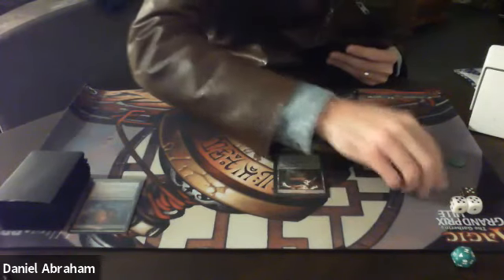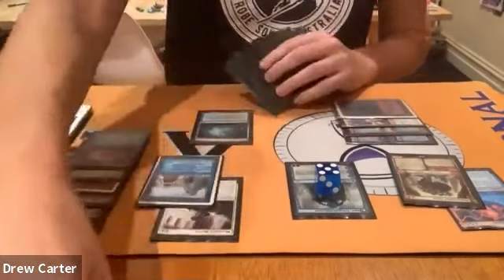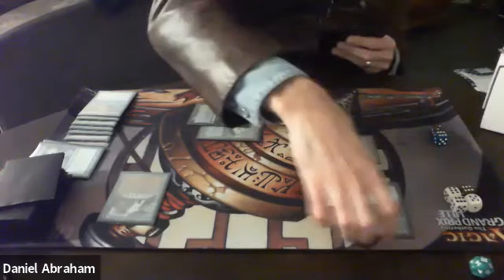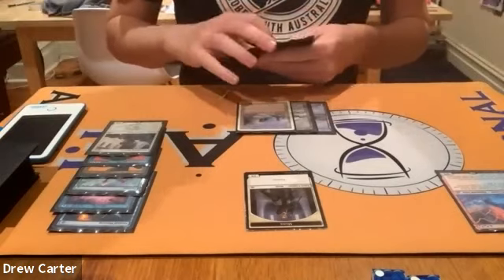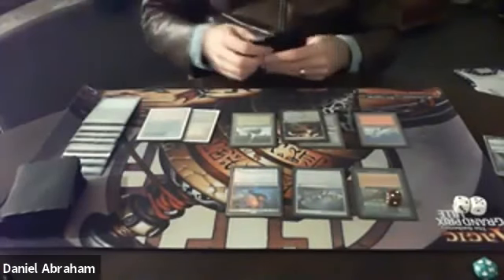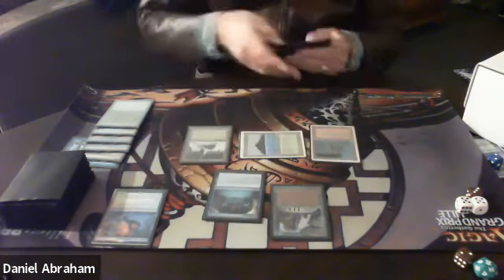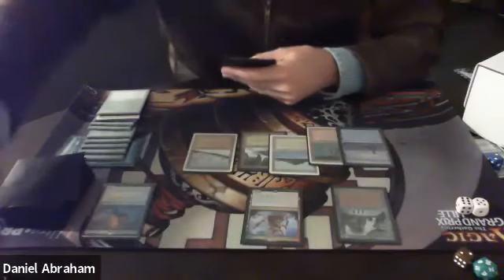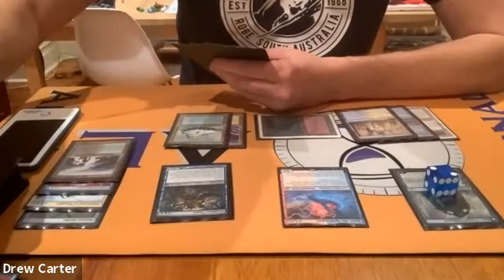Highlander (SB) WUR Control vs. "Lutri Berserker" (RUG Aggro-Control)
Please accept our apologies for the low video quality.  We were experimenting with recording to the cloud.  To improve your viewing experience, we suggest you reduce your screen size, if possible.
DECKLIST:
WUR Control (Jeskai Lutri)

// 60 Maindeck
// 3 Artifact
1 Arcum's Astrolabe
1 Mishra's Bauble
1 Batterskull

// 8 Creature
1 Monastery Mentor
1 Thing in the Ice
1 Jace, Vryn's Prodigy
1 Brazen Borrower // Petty Theft
1 Vendilion Clique
1 Stoneforge Mystic
1 Shepherd of the Flock // Usher to Safety
1 Bonecrusher Giant // Stomp

// 3 Enchantment
1 Future Sight
1 Search for Azcanta
1 Whirlwind of Thought

// 17 Instant
1 Ancestral Recall
1 Mission Briefing
1 Gush
1 Brainstorm
1 Lightning Bolt
1 Manamorphose
1 Remand
1 Daze
1 Swords to Plowshares
1 Spell Snare
1 Spell Pierce
1 Mental Misstep
1 Force of Negation
1 Magmatic Sinkhole
1 Izzet Charm
1 Force of Will
1 Memory Lapse

// 22 Land
1 Mystic Sanctuary
1 Arid Mesa
1 Ash Barrens
1 Flooded Strand
1 Hallowed Fountain
1 Raugrin Triome
1 Marsh Flats
1 Misty Rainforest
1 Plateau
1 Polluted Delta
1 Prismatic Vista
1 Scalding Tarn
3 Snow-Covered Island
1 Snow-Covered Mountain
1 Snow-Covered Plains
1 Steam Vents
1 Tundra
1 Volcanic Island
1 Windswept Heath
1 Wooded Foothills

// 2 Planeswalker
1 Teferi, Time Raveler
1 Dack Fayden

// 5 Sorcery
1 Balance
1 Gitaxian Probe
1 Ponder
1 Preordain
1 Chain Lightning

// 15 Sideboard
// 3 Artifact
SB: 1 Null Rod
SB: 1 Chrome Mox
SB: 1 Engineered Explosives

// 2 Creature
SB: 1 Lutri, the Spellchaser
SB: 1 Magus of the Moon

// 3 Enchantment
SB: 1 Stony Silence
SB: 1 Blood Moon
SB: 1 Back to Basics

// 6 Instant
SB: 1 Blue Elemental Blast
SB: 1 Hydroblast
SB: 1 Red Elemental Blast
SB: 1 Pyroblast
SB: 1 Flusterstorm
SB: 1 Submerge

// 1 Sorcery
SB: 1 Pyroclasm

RUG Aggro-Control (Lutri Beserker)

// 60 Maindeck
// 1 Artifact
1 Arcum's Astrolabe

// 15 Creature
1 Deathrite Shaman
1 Vendilion Clique
1 Jace, Vryn's Prodigy
1 Brazen Borrower
1 Niv-Mizzet, Parun
1 Tarmogoyf
1 Hooting Mandrills
1 Hexdrinker
1 Bonecrusher Giant
1 Lotus Cobra
1 Noble Hierarch
1 Birds of Paradise
1 Klothys, God of Destiny
1 Grim Lavamancer
1 Snapcaster Mage

// 1 Enchantment
1 Blood Moon

// 14 Instant
1 Brainstorm
1 Gush
1 Mental Misstep
1 Price of Progress
1 Lightning Bolt
1 Remand
1 Veil of Summer
1 Daze
1 Spell Pierce
1 Force of Negation
1 Ancestral Recall
1 Spell Snare
1 Berserk
1 Flusterstorm

// 22 Land
1 Volcanic Island
1 Wooded Foothills
1 Polluted Delta
1 Misty Rainforest
1 Scalding Tarn
1 Bloodstained Mire
1 Flooded Strand
1 Tropical Island
1 Taiga
1 Mystic Sanctuary
1 Arid Mesa
1 Underground Sea
1 Prismatic Vista
1 Verdant Catacombs
1 Steam Vents
1 Windswept Heath
1 Breeding Pool
3 Snow-Covered Island
1 Snow-Covered Forest
1 Snow-Covered Mountain

// 4 Planeswalker
1 Chandra, Torch of Defiance
1 Oko, Thief of Crowns
1 Wrenn and Six
1 Dack Fayden

// 3 Sorcery
1 Ponder
1 Preordain
1 Chain Lightning

// 15 Sideboard
// 1 Artifact
SB: 1 Collector Ouphe
SB: 1 Spellseeker
SB: 1 Scavenging Ooze
SB: 1 Carpet of Flowers
SB: 1 Sylvan Library
SB: 1 Submerge
SB: 1 Pyroblast
SB: 1 Stifle
SB: 1 Hydroblast
SB: 1 Ashiok, Dream Render

If you'd like to know more about the 7 Point Highlander format, visit the official

As for out events, Adelaide Eternal run tournaments in the South Australia region, rotating through Legacy, Highlander, and Vintage on a monthly basis. These are community-run events, allowing the use of play test (‘proxy’) cards, and the entry fees go straight in to the prize pool in the form of dual lands and other chase eternal staples.

We are currently experimenting with digital events and playtesting during the COVID-19 social distancing measures, but if you’d like to learn more about our next scheduled event (whatever form that takes!), you can visit us to check this month’s calendar.

CREDITS to the Adelaide Eternal Team
Commentators: Drew Carter & Dan Abraham
Graphics: Dr Sarven McLinton
Composition: none… we’re going eau naturale with as little post-production as possible as an experiment with powering out regular Highlander Versus Videos henceforth. Let’s see how it goes!